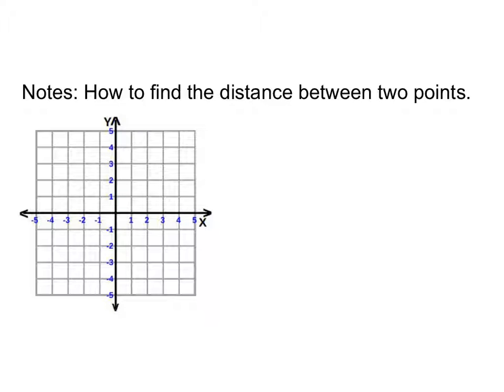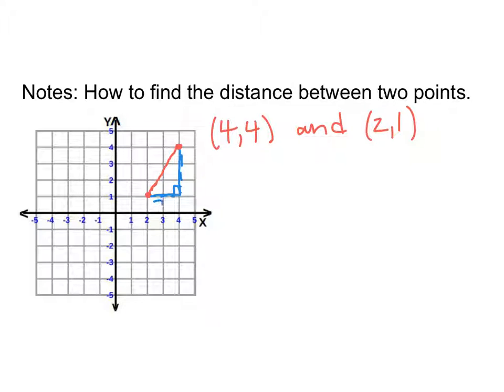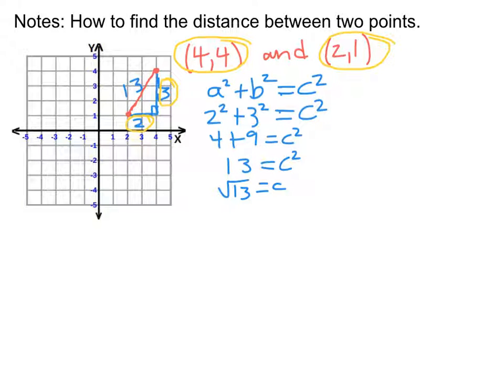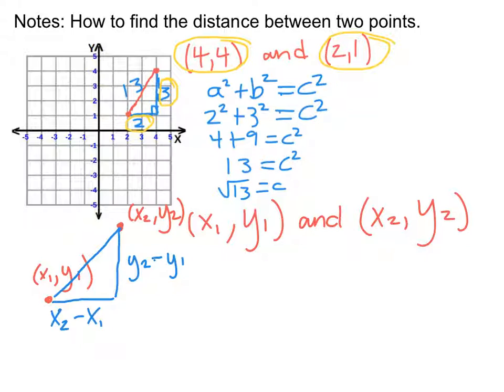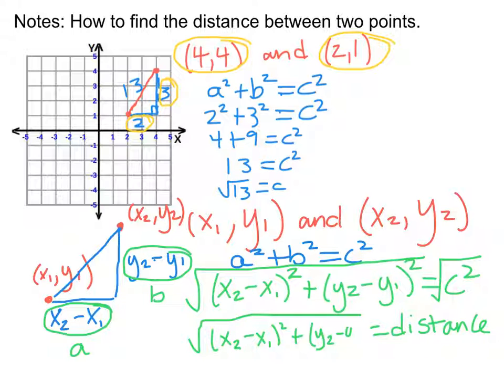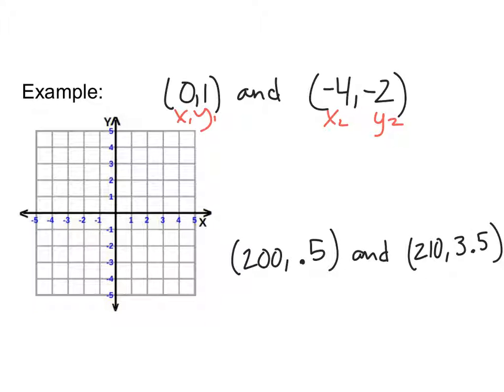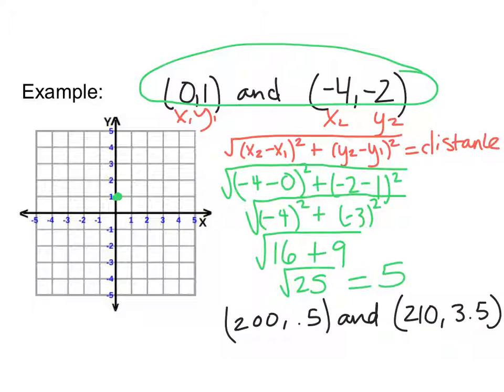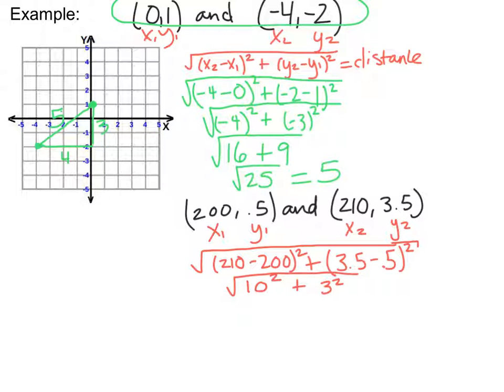Distance formula (8th grade sub classwork)